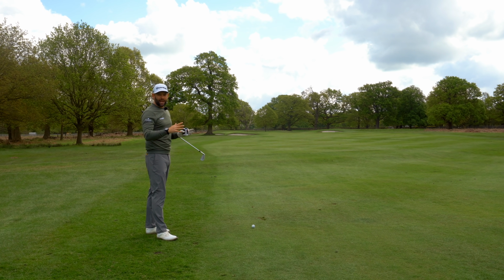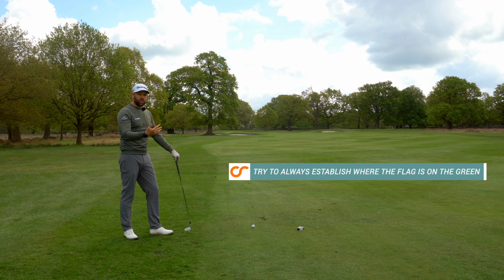On Course Strategy Lesson: How To Actually Play Golf With Distances You Can Relate To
Have you ever watched a professional talk about course strategy and management but found it difficult to relate to your own game due to the distances that they hit the ball?

Thats why I filmed this short 4 hole course strategy lesson without any of my longer clubs, it allows me to show you exactly how I would play golf when only able to hit the ball around 210yds from the tee

So in this 'No woods allowed' course strategy lesson you will learn how to actually play golf rather that just how to swing the club.

00:00 Intro
02:03 Hole 1 shot 1
03:40 Hole 1 shot 2
05:38 Hole 1 shot 3
07:22 Hole 1 shot 4
09:06 Hole 2 shot 1
11:07 Hole 2 shot 2
12:57 Hole 2 shot 3
14:17 Hole 3 shot 1
16:11 Hole 3 shot 2
17:59 Hole 4 shot 1
19:01 Hole 4 shot 2
21:45 Hole 4 shot 3

🤝Partners
TaylorMade